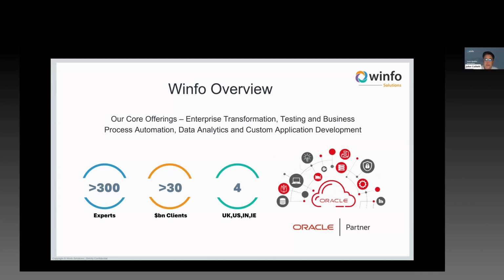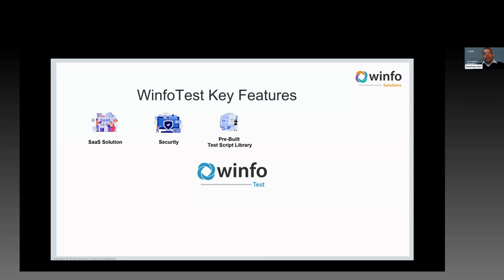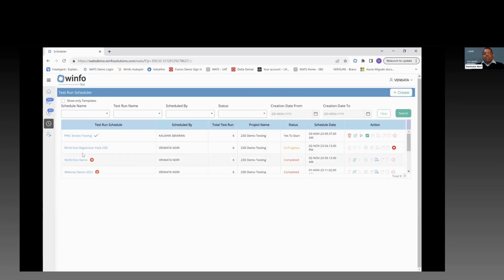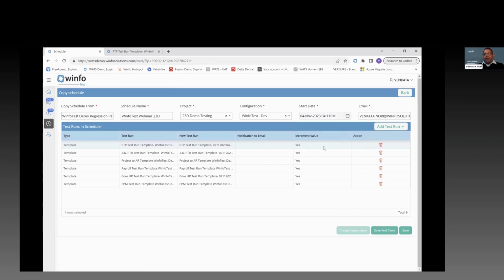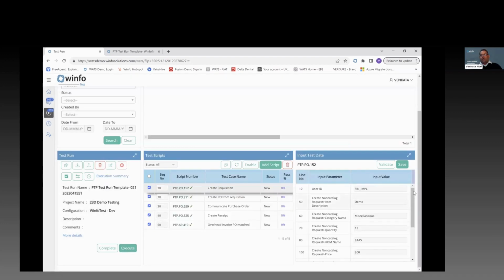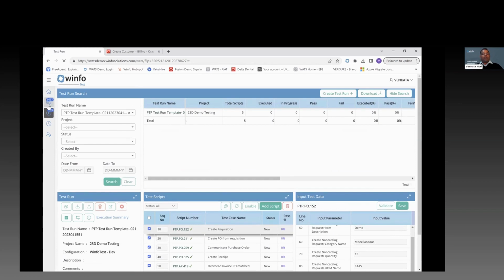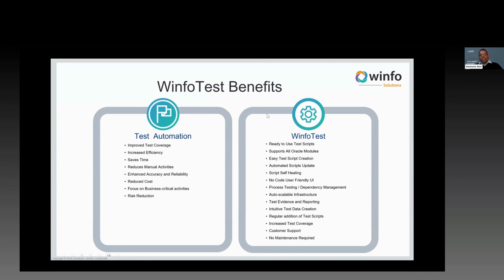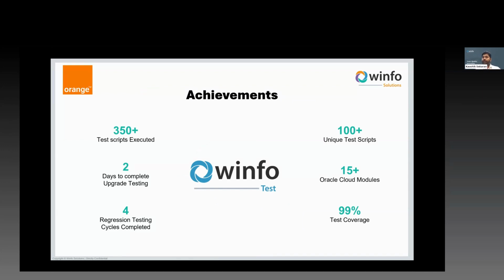How to Navigate Oracle ERP Quarterly Updates Testing with Ease | WinfoTest Demo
In this webinar, experts from Winfo Solutions demonstrate how to simplify and automate your Oracle Cloud ERP testing process. Learn how to eliminate manual testing fatigue, increase test coverage by 80%, and ensure a seamless transition every quarter.

What you will learn in this video:
✅ Common challenges in Oracle ERP quarterly update cycles.
✅ Overview of Winfo Test: A SAS-based, fully secured automation solution.
✅ Live Demo: How to execute 1,600+ pre-built test scripts with a single click.
✅ Case Study: How Orange Romania reduced testing time to just 2 days.
✅ Q&A: Integration testing, Version Control, and AI-powered script healing.

Timestamps:
0:04 - Introduction
1:30 - Agenda
4:15 - Key Challenges in Oracle ERP Quarterly Updates
6:40 - Winfo Test: Key Features & Benefits
9:45 - The 5-Step Automated Testing Approach
11:00 - LIVE DEMO: Winfo Test Application Walkthrough
13:55 - Detailed Test Execution Reports & Evidence
16:40 - Scheduling and Incremental Values Setup
18:25 - Managing Test Script Dependencies
22:45 - AI-Powered Script Assistant (Creating a Script)
30:30 - Case Study: Global Success with Orange Romania
36:00 - Q&A: Handling Script Failures & API Testing
43:50 - No-Software Installation (SAS Model Benefits)